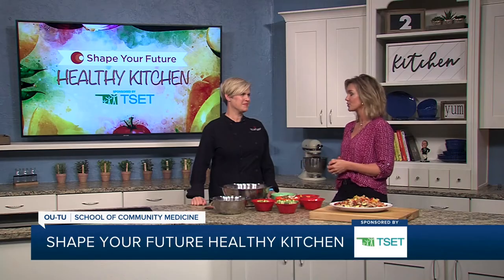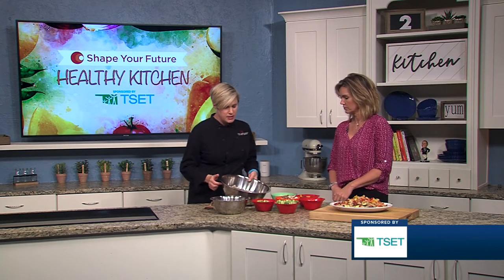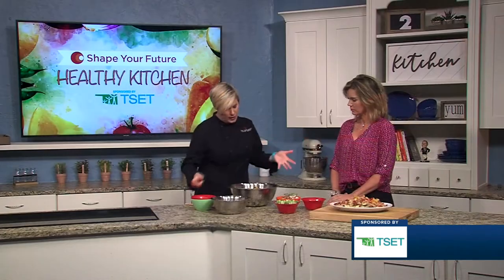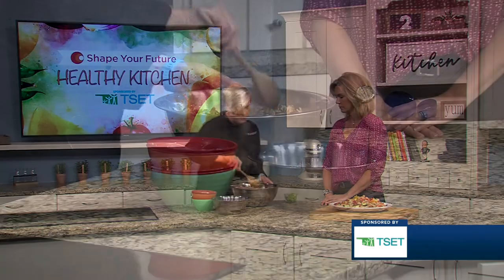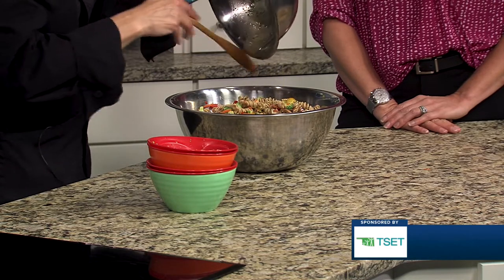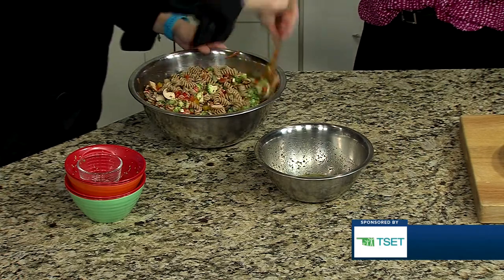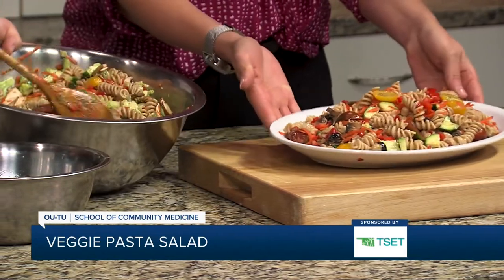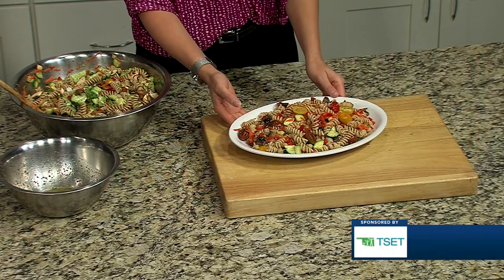OU Culinary Medicine Program - Shape Your Future - Veggie Pasta Salad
Food plays a major role in shaping the health of individuals, families and communities. Shape Your Future, the OU Culinary Medicine Program and KJRH-TV (Channel 2, Tulsa) are joining forces to bring easy, healthy recipes to life for Oklahoma families. The Shape Your Future Healthy Kitchen strives to teach Oklahomans how to eat better, get creative in the kitchen and fill half their plate with fruits and veggies. Join in as OU Culinary Medicine Chef Valarie Carter MPH, CPH, CHE, prepares healthy recipes every Sunday and try them at home!

About OU Culinary Medicine

Culinary medicine combines evidence-based dietary guidelines for disease prevention and treatment with practical cooking skills. OU Culinary Medicine’s mission is to improve the health of local communities through the power of food. They teach medical students, residents, physicians and patients the practice of mindful eating and how to prepare healthy, affordable meals. They also work with community partners to implement and evaluate the benefits of healthy food system changes.